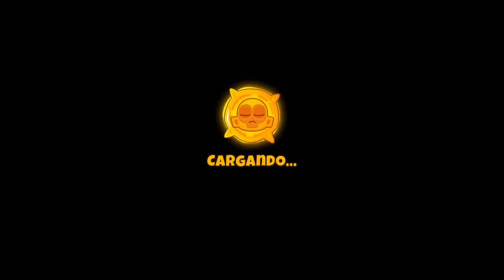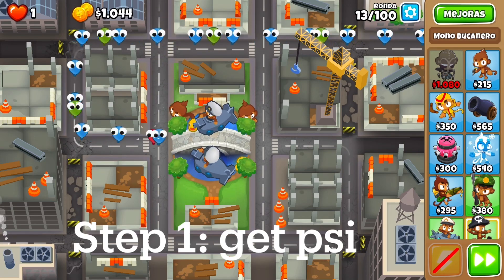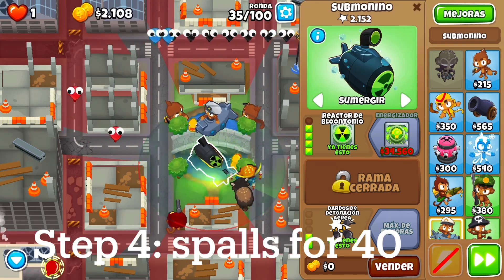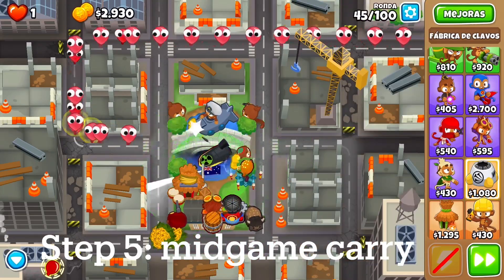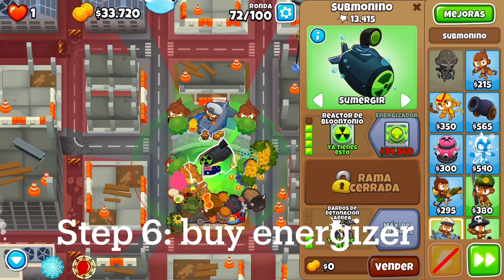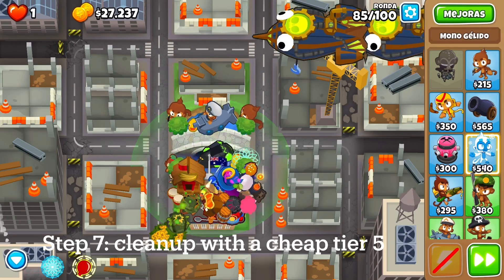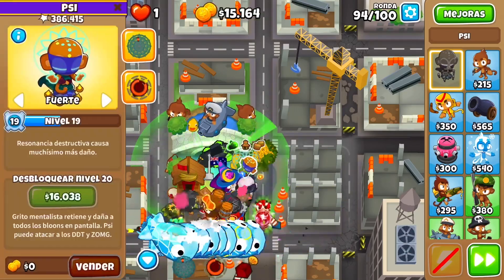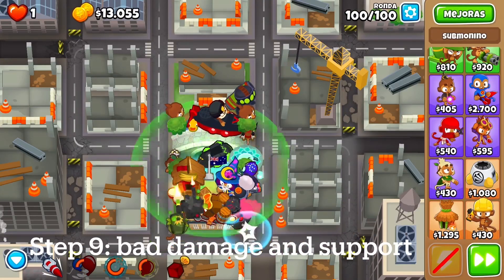How to Beat Chimps with Level 20 Psi! - Bloons TD 6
This is a very unique and hard strat to use but it is fun to do for the maps that you can get energizer early.

Level 20 psi is just fun to play around with.